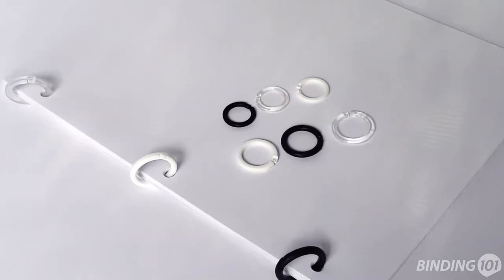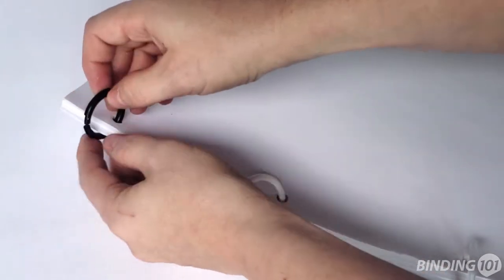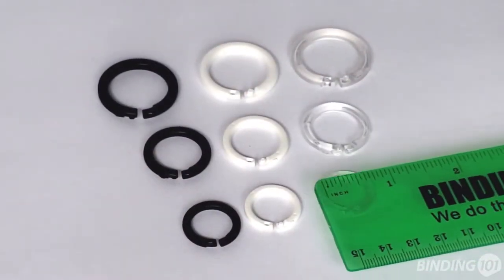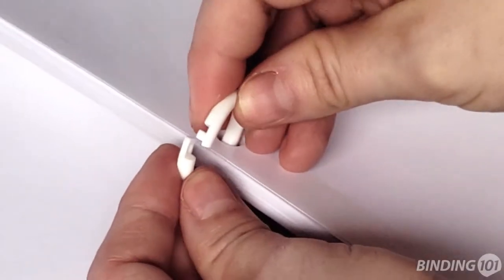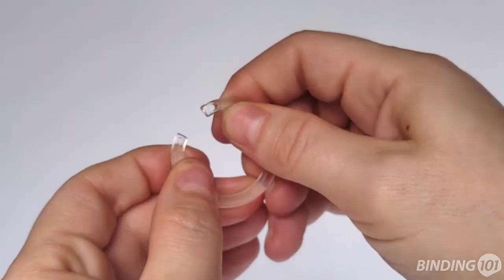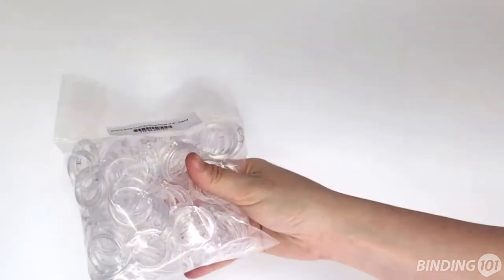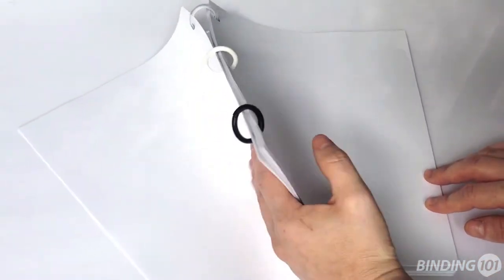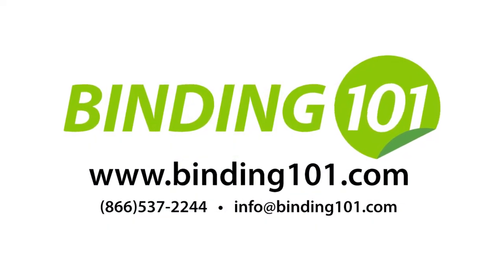Plastic Snap Lock Binding Rings Overview | Binding101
Plastic snap lock book binder rings are a fun and inexpensive way to bind together loose pages, use for crafting, make swatches, and so much more. They do not have a hinge, but are made of a semi-flexible plastic that lets you open them a bit larger than they naturally sit. The peg-and-hole closure is secure and snaps closed (hence the name "snap lock"). Snap lock binder rings come in white, black, or clear colors, as well as three different sizes. They are sold in a pack of 100 rings, and discounted pricing is available for bulk orders.